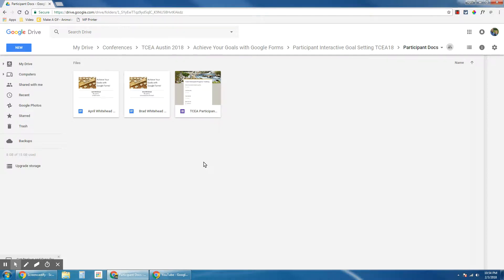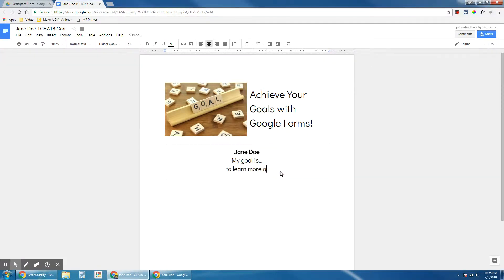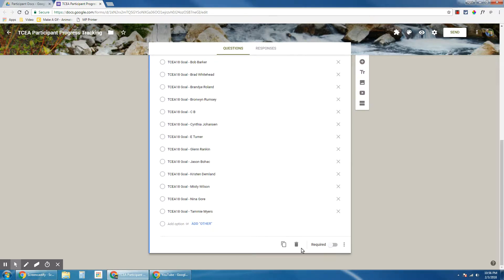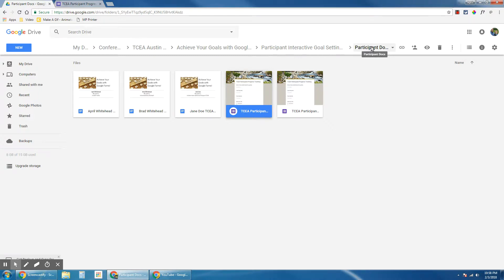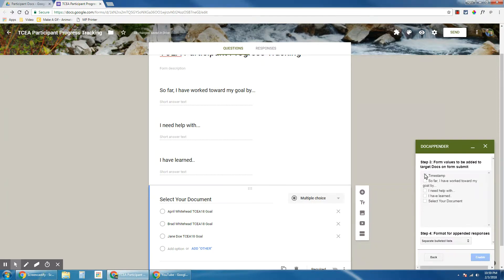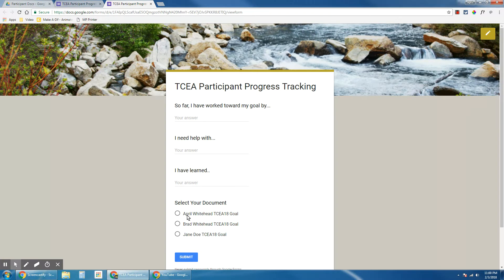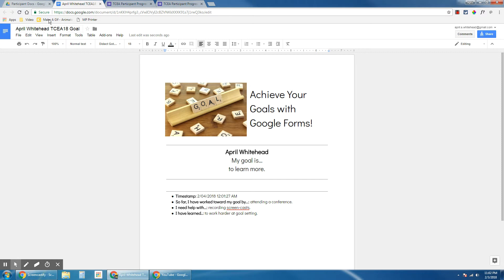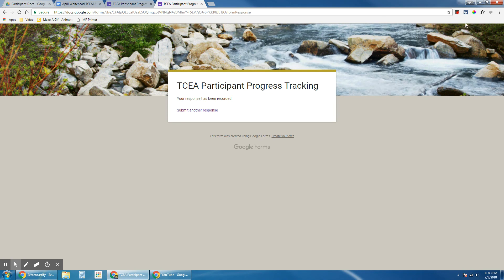Goal-tracking with DocAppender Add-on for Google Forms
Learn how to use the DocAppender Add-on to create a goal-tracking document or journal that automatically updates.